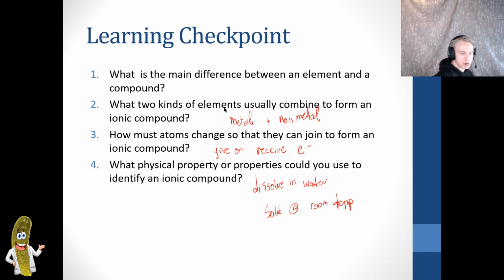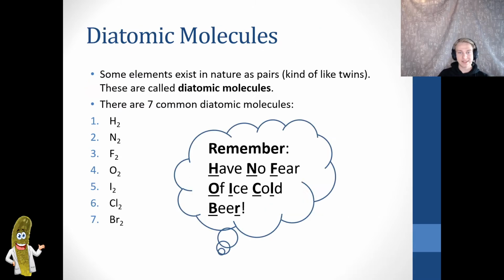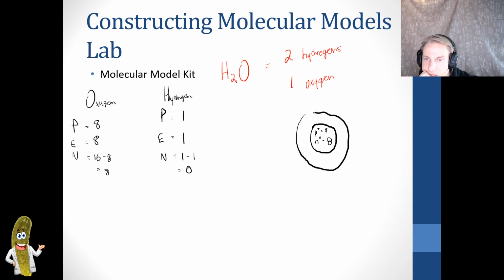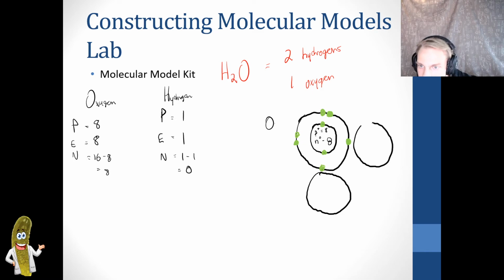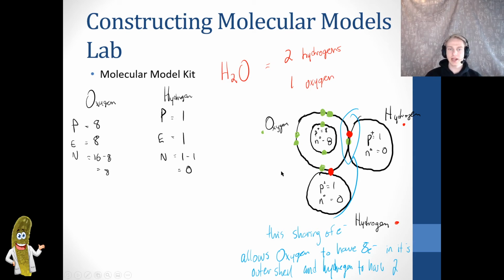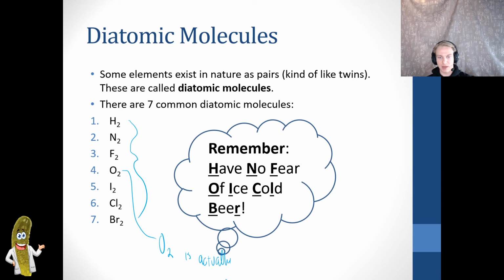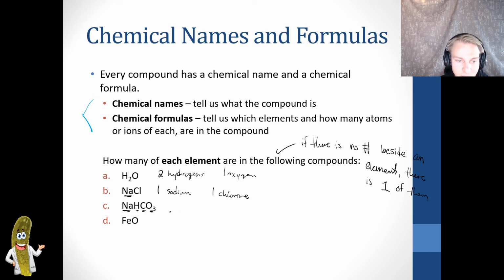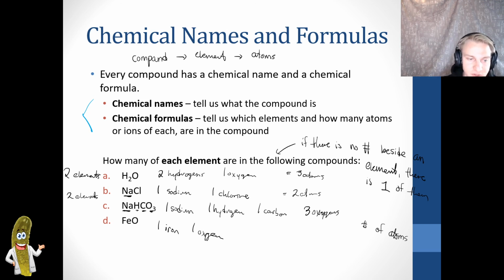Molecular Compounds Intro